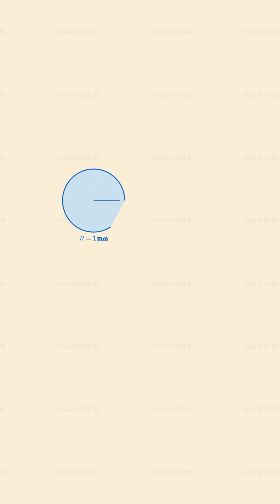JEE MAIN 2026 Physics Q45 Surface Energy of Broken Drop - Complete Visual Solution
In this video, we solve JEE MAIN 2026 Physics Q45 on Surface Energy of Broken Drop with detailed visual animations and step-by-step explanation.
Question: Liquid drop diameter 2mm breaks into 512 droplets. Change in surface energy = alpha x 10^-6 J. (T=0.08 N/m). alpha = ?
Topics Covered:
- Surface Tension, Surface Energy
Correct Answer: 7
Solution Approach: R=1mm, 512=8^3 = r=R/8=0.125mm. Delta_E=T*4pi*(512r^2-R^2)=0.08*4pi*7e-6=7.04e-6 J. alpha=7.
JEE MAIN 2026 | Physics | Surface Tension, Surface Energy